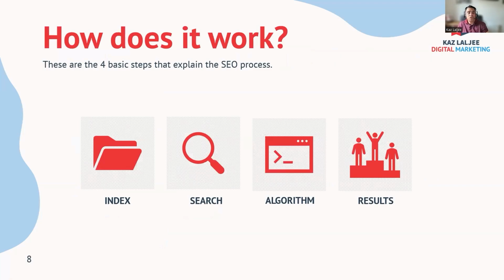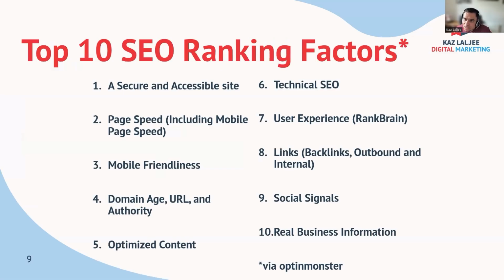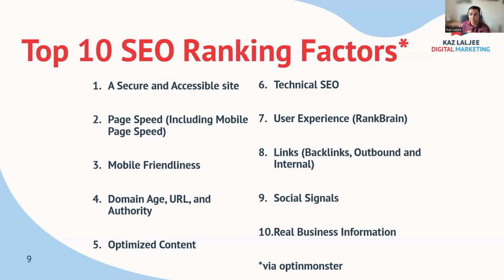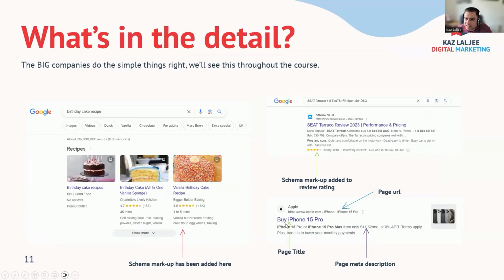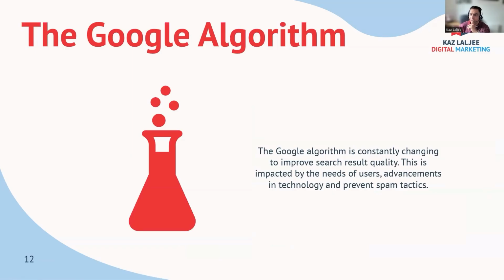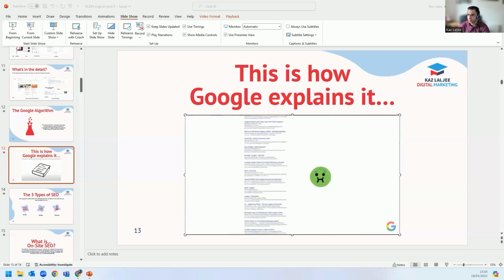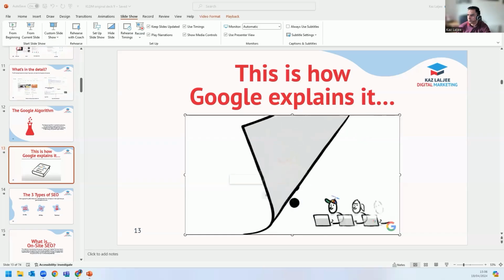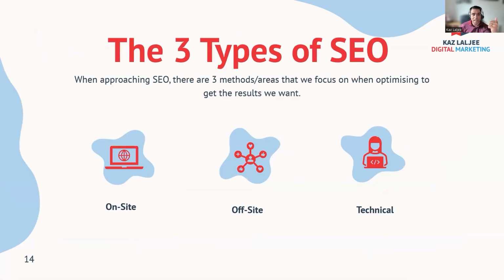How SEO Works - Google Finds, Indexes and Ranks Your Website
In this video, I explain how SEO (Search Engine Optimisation) works, what determines where Google place you and how customers find you on Google.

This lesson is taken from my full Udemy course:
Digital Marketing Made Simple: 20 Courses in 1

The LIVE version of the REAL Kaz Laljee Digital Marketing Course

Another useful video: